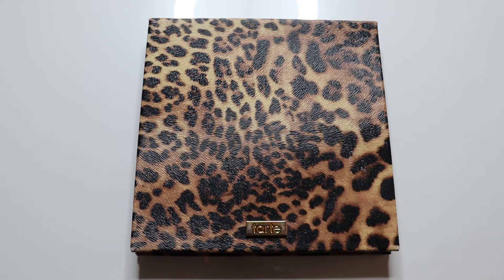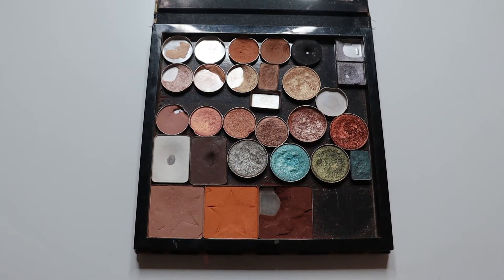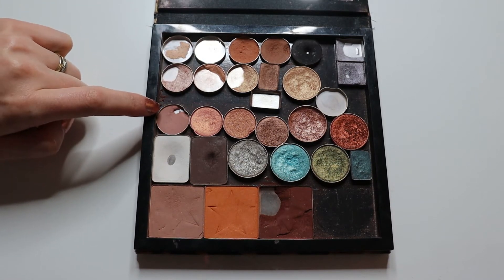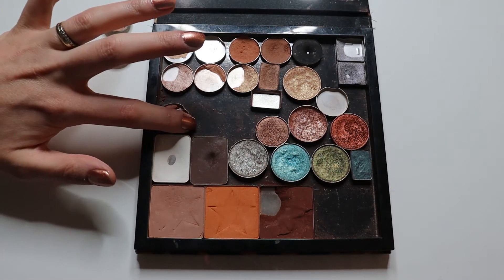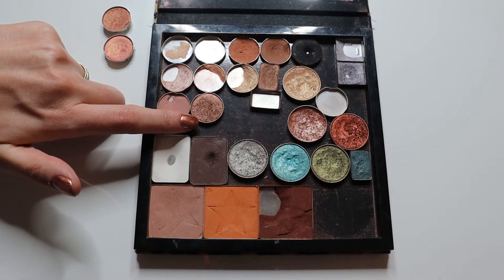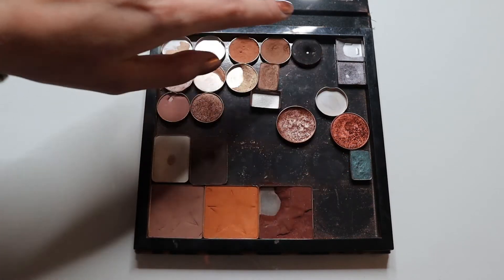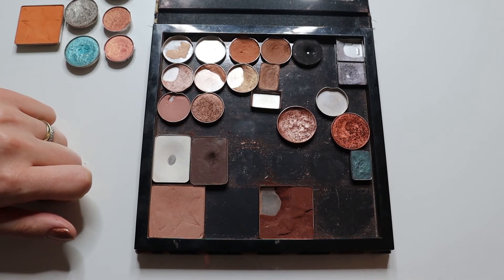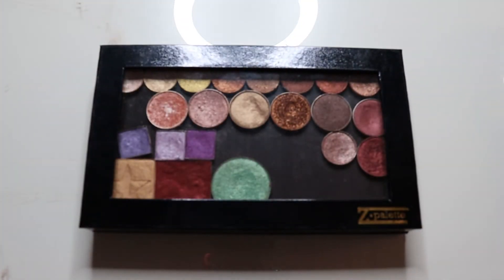Go To Palette Holiday Edition 2020 | BYOP #3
Hi everyone! I decided to change some eyeshadows in My Go To Palette to make it more Holiday appropriate!

The palette is from Tarte but unfortunately it's no longer available.